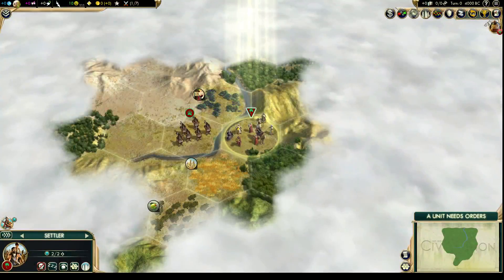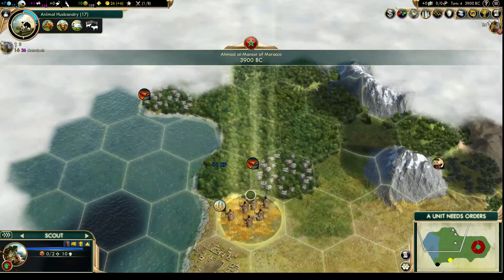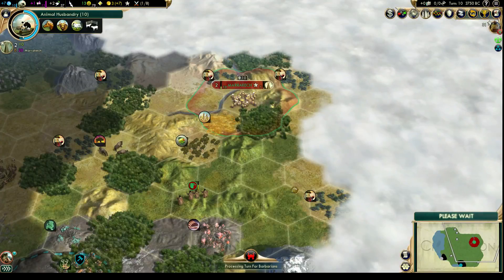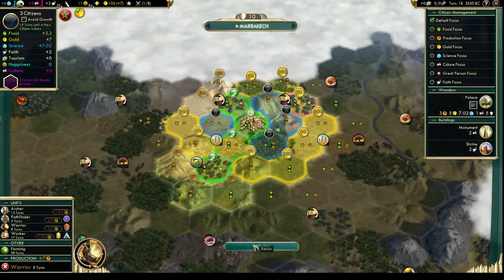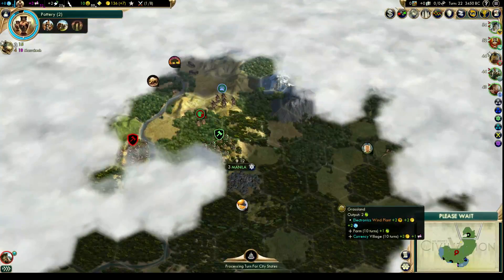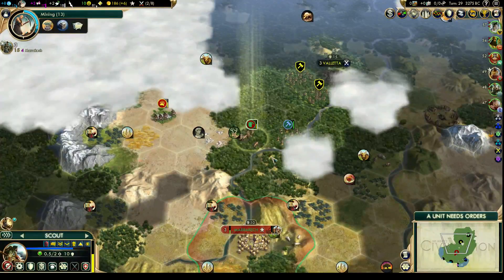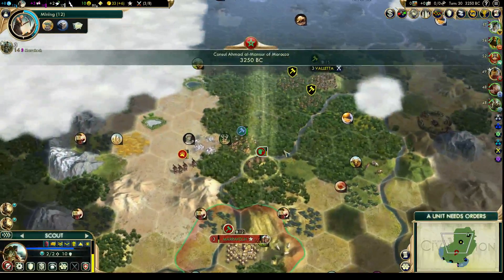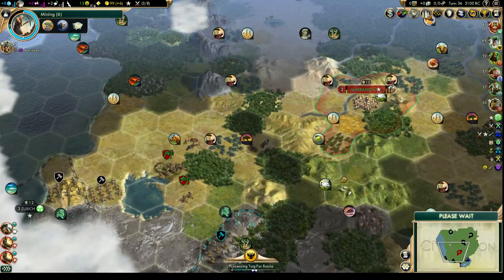Let's Play Civ 5 VP - Morocco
Civilization 5 is a fun strategy game where you adopt a civilization and shepherd it from the stone age to the space age.  Vox Populi is a third party add on that fixes some AI problems and adds a few new features.

We're playing as Morocco - a great civilization that gets bonuses from trade routes and which also can build the Kasbah a unique improvement that you can build next to your city which greatly improves tile yields.